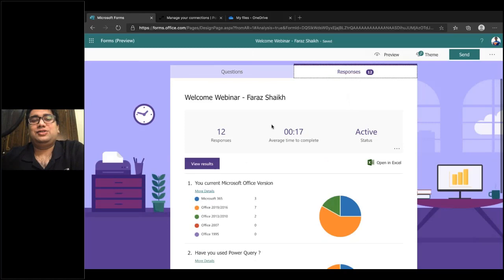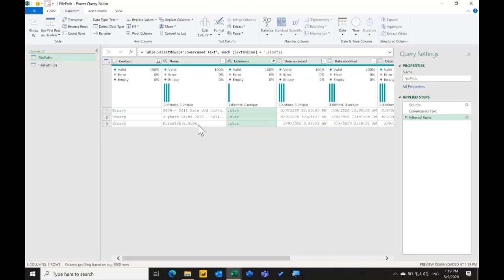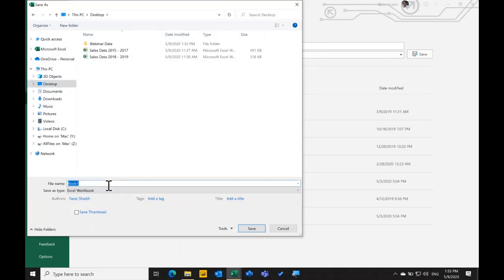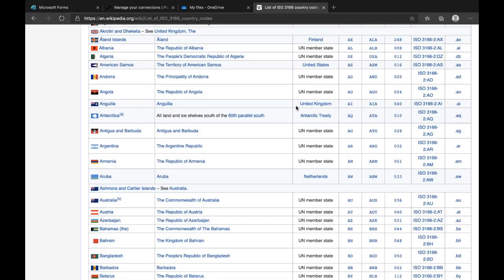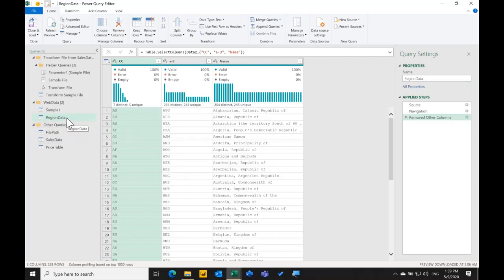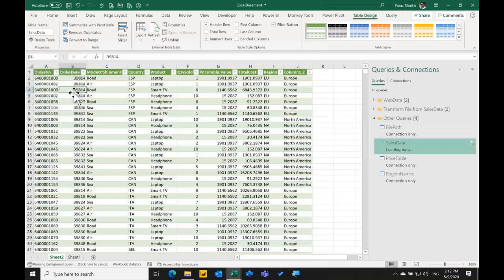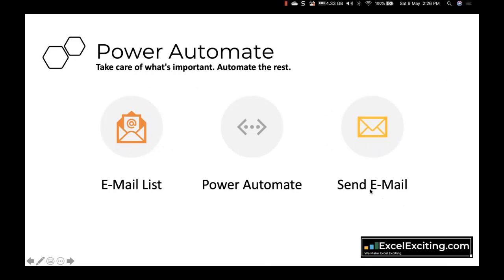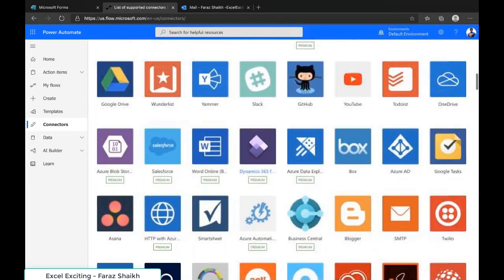Excel Power Query & Power Automate by Faraz Shaikh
Free Webinar # 9 - Excel Power Query & Power Automate by Faraz Shaikh (9May2020) DOWNLOAD, Session practice files and presentation